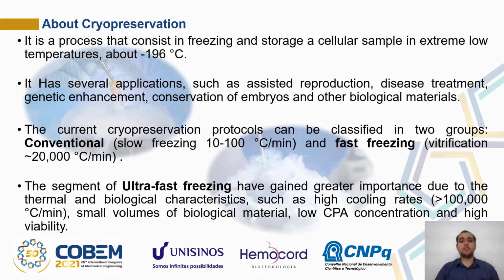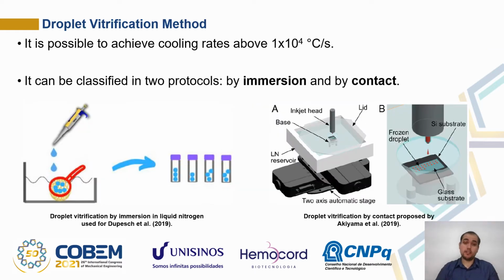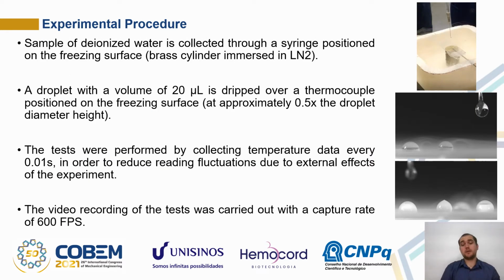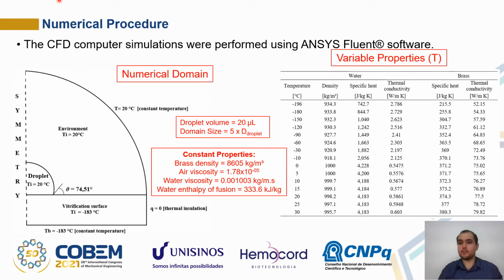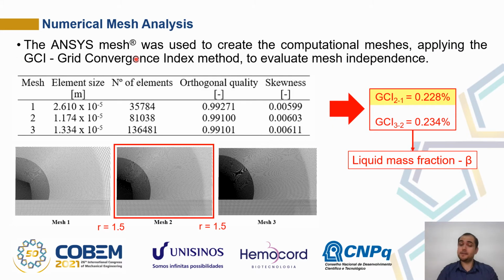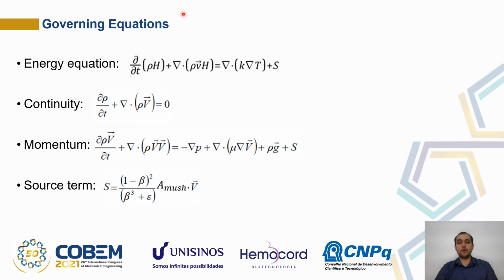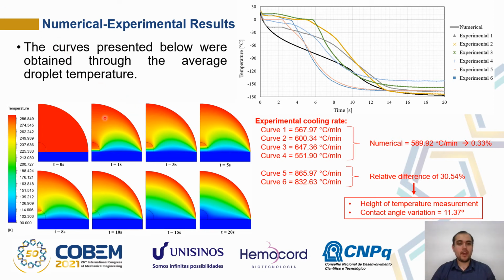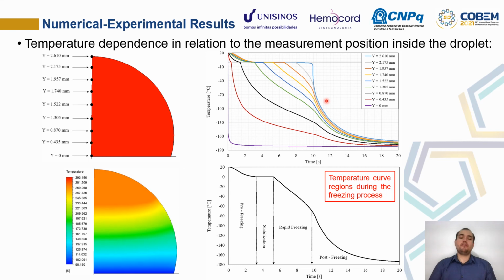COBEM2021-1255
Presentation for COBEM 2021 of work 1255.

Title of the Work: NUMERICAL-EXPERIMENTAL INVESTIGATION OF CRYOPRESERVATION PROCESS BY DROPLET VITRIFICATION.

Authors: Álisson Renan Stochero da Silva; Jacqueline Biancon Copetti; Mário Henrique Macagnan; Guilherme Dahmer Steffenon; Massoxi Mandela Cuieca.

Presenter: Álisson Renan Stochero da Silva.

Institution: Unisinos University.